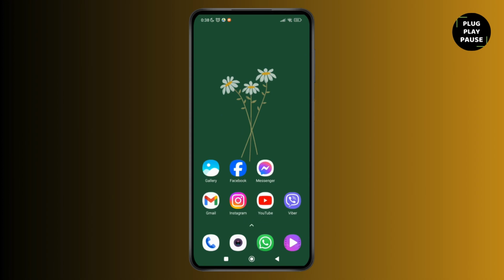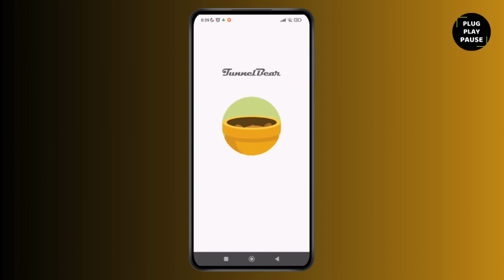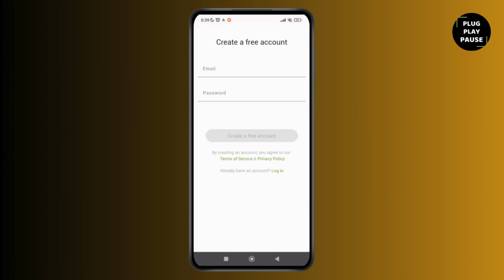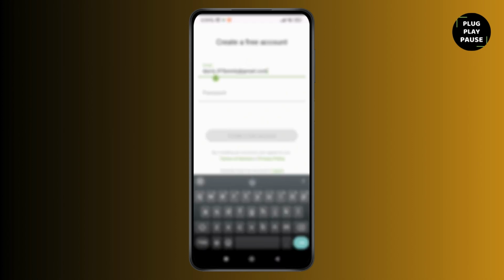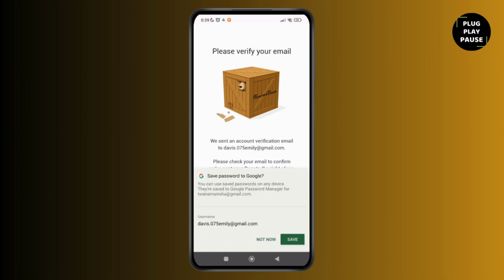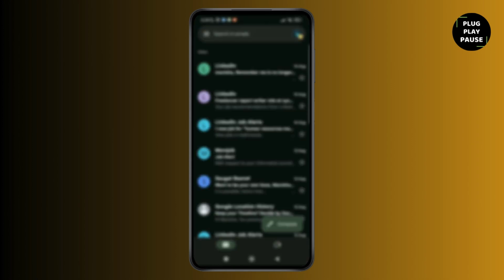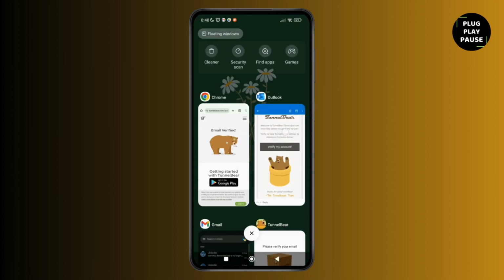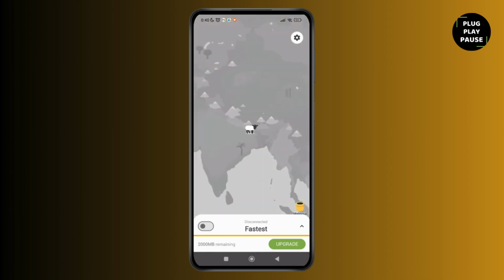How To Download and Install TunnelBear VPN On Android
Welcome to our step-by-step guide on "How To Download and Install TunnelBear VPN On Android"! If you’re looking to enhance your online privacy and security with TunnelBear VPN on your Android device, you’ve come to the right place. In this video, we will walk you through the process of downloading and installing TunnelBear VPN on your Android phone or tablet. Whether you're new to VPNs or just need a refresher, this guide will make it easy to get TunnelBear up and running on your device.

In this video, we will show:

How to download TunnelBear VPN on Android
How to install TunnelBear VPN on Android
Step-by-step installation guide for TunnelBear VPN
How to set up TunnelBear VPN on your Android device
Tips for using TunnelBear VPN on Android